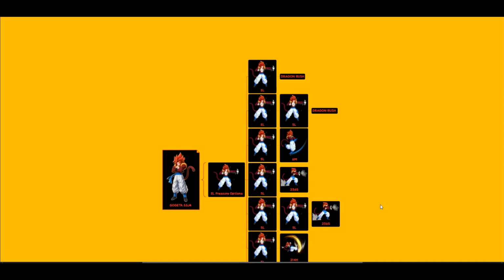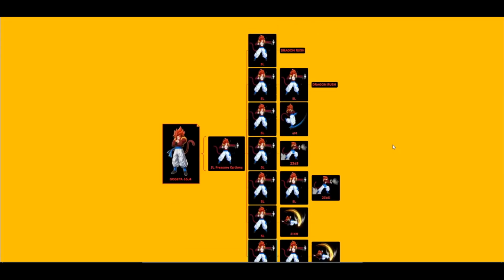How To Improve In DBFZ Without Playing The Game